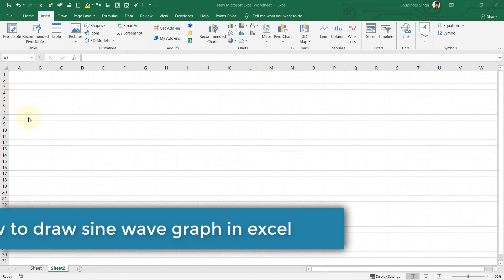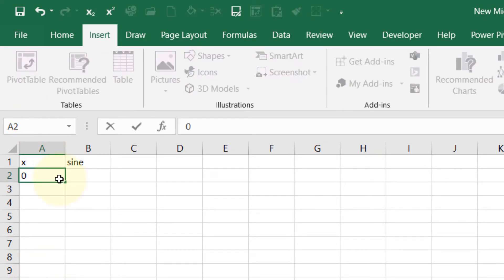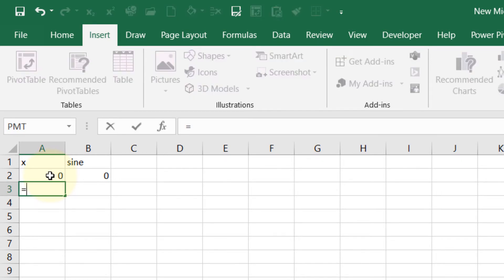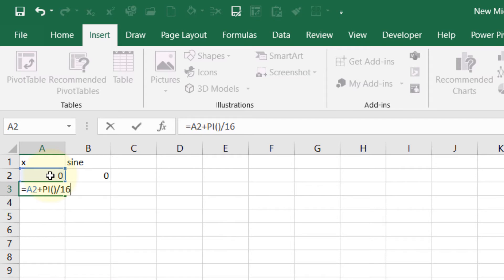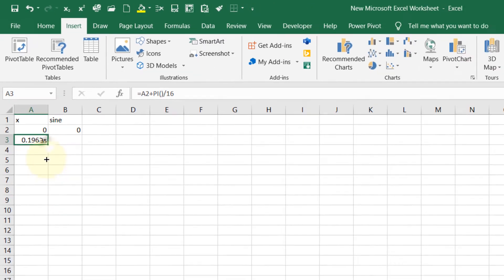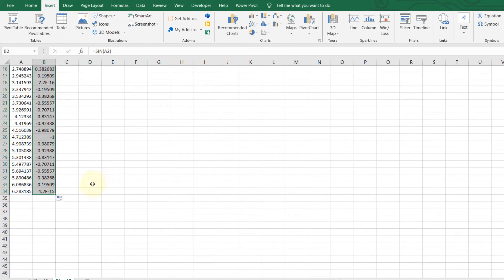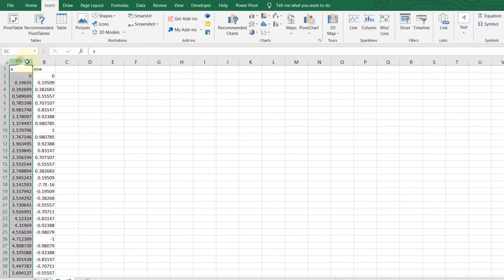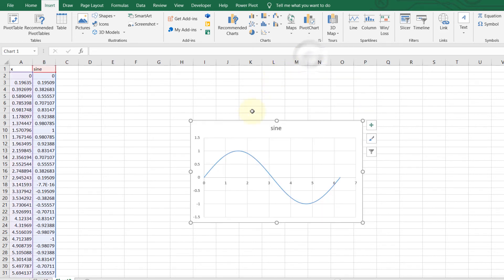how to draw sine wave graph in excel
In this video, I'll show you step by step how to create a sine graph in Microsoft excel. Using the same method you could draw any other graph such as cosine, tan, etc. Looking at the data in the form of graph is very exciting.